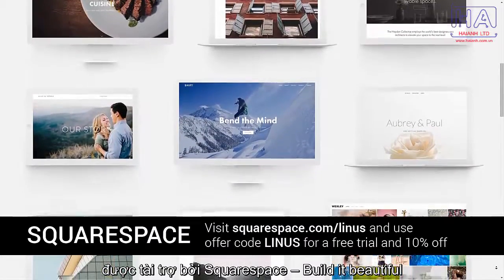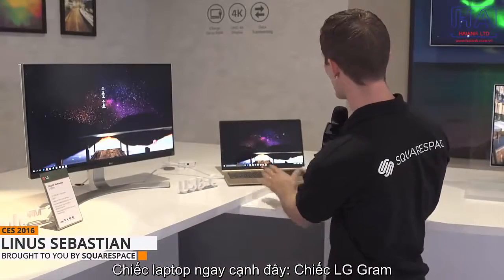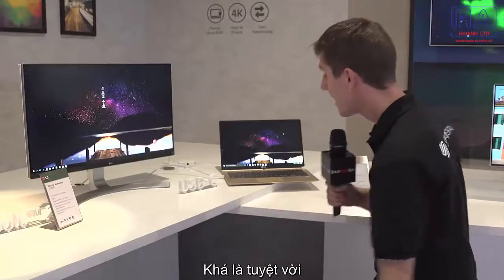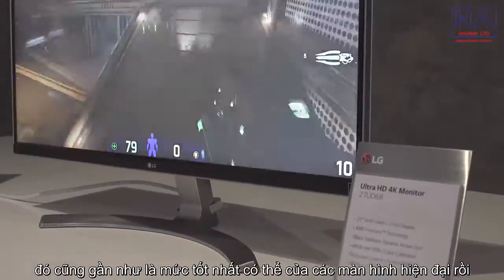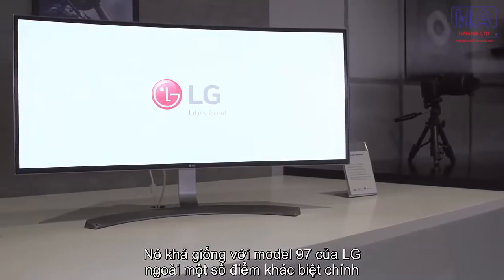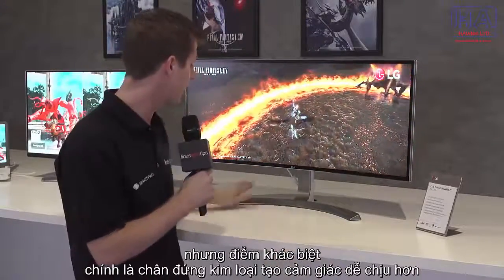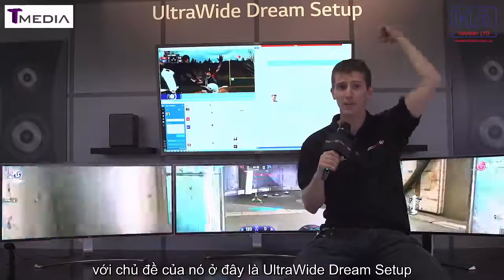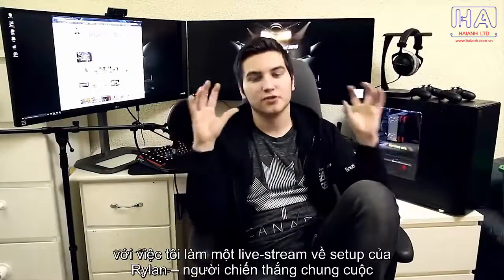LG 27UD88 - Festival Màn Hình LG 2016 - ra mắt màn hình 27UD88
Phiên bản việt hóa của màn giới thiệu - ra mắt màn hình LG 27UD88, một siêu phẩm tuyệt vời với thiết kế hoàn hảo và chất lượng tối ưu nhất.
Mua hàng ngay tại : haianh.vn - Hải Anh Computer.

Công ty TNHH Thiết bị Kỹ thuật Tin học Hải Anh ☀
Địa chỉ:
Cơ sở 1: 103-105 Lê Thanh Nghị, Hai Bà Trưng - Hà Nội
Cơ sở 2: 58 Hồ Tùng Mậu, Cầu Giấy, Hà Nội